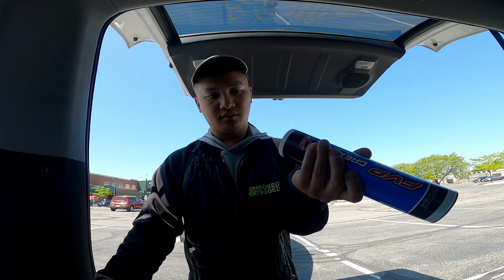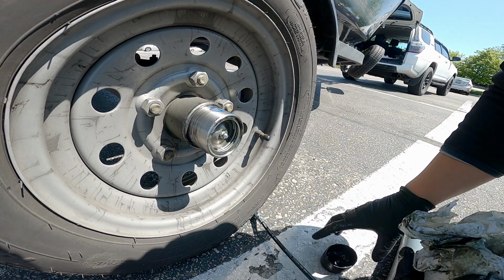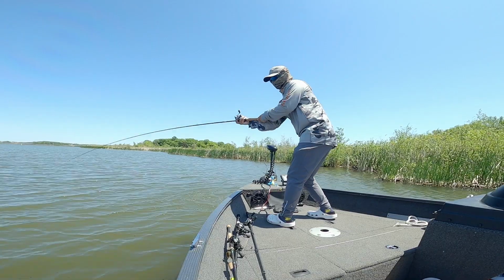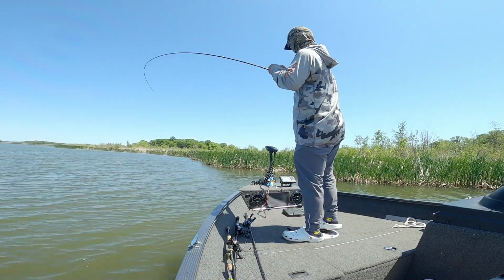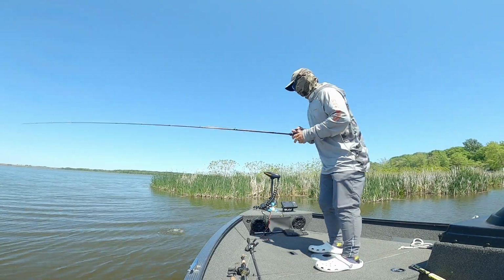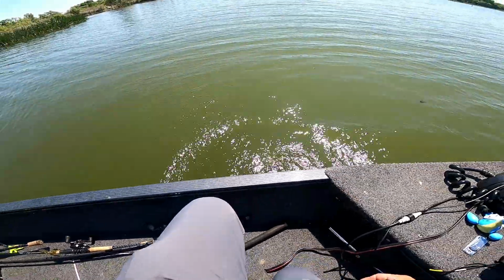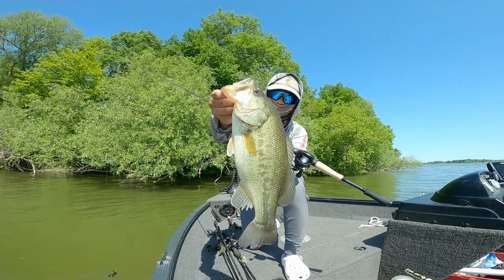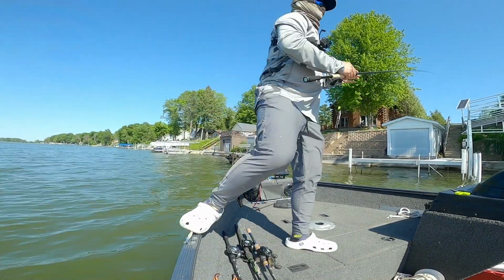Flipping for Summer Largemouth Bass (This Could End Bad)